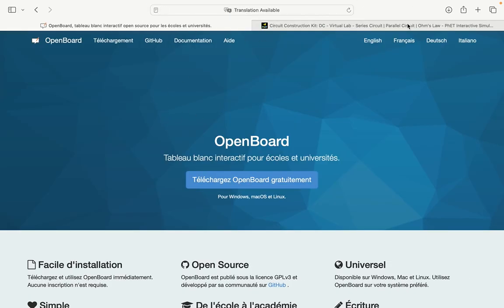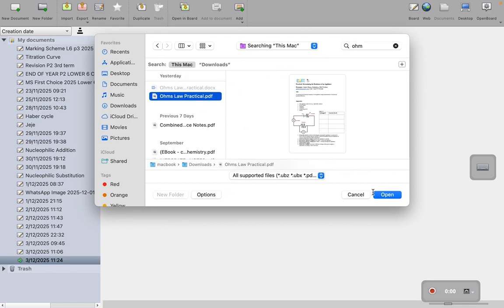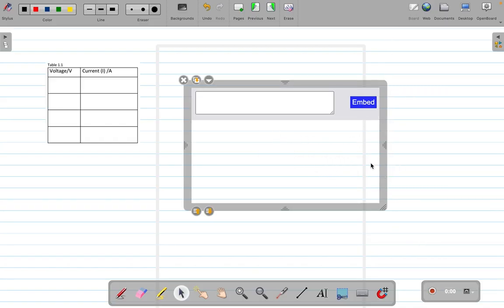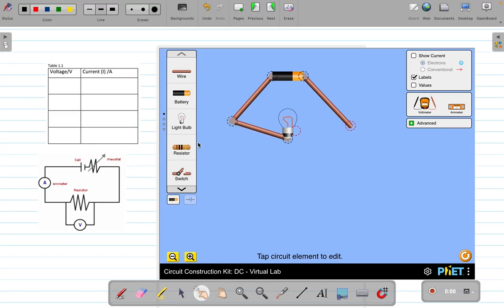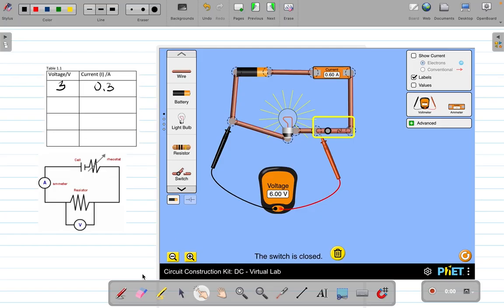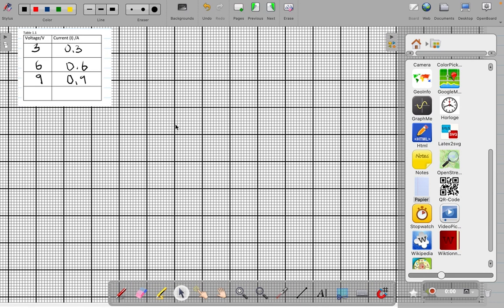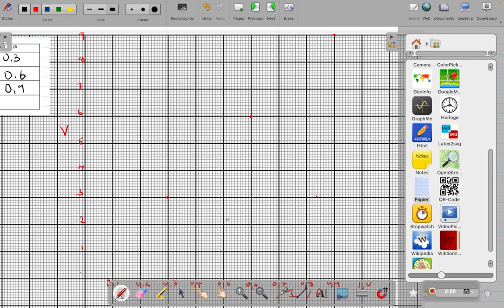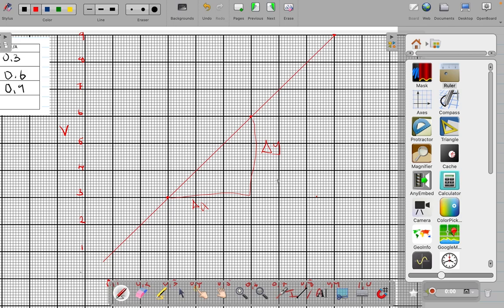Teaching Science and Maths using PhET Simulations on OpenBoard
In this video, you’ll learn:
How to seamlessly integrate FREE PhET simulations (phet.colorado.edu) into your teaching workflow.
Key tools and features in OpenBoard to annotate, explain, and demonstrate scientific and mathematical concepts in real-time.
Practical examples for Physics, Chemistry, Biology, and Mathematics classrooms.
Tips for fostering student inquiry, visualization, and deeper understanding through interactive simulation-based lessons.
A workflow for creating reusable, interactive lesson materials.

Perfect for:

Teachers (Middle School, High School, and beyond)
Teacher Educators & Trainers
Homeschooling Parents
Anyone interested in EdTech and interactive teaching methods!
NB. The sensitivity of the board is higher when using openBoard Podcast for recording instead of the built-in screen recorder